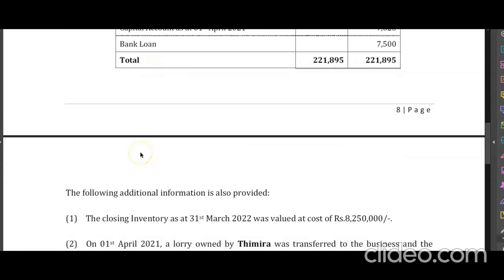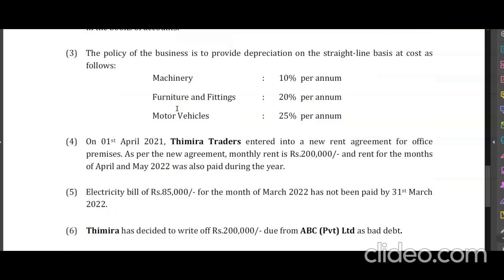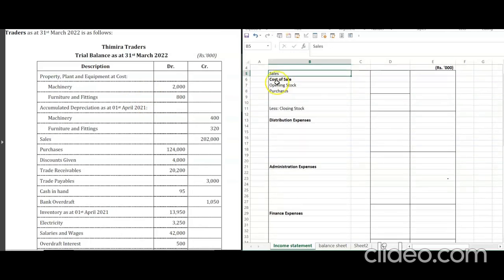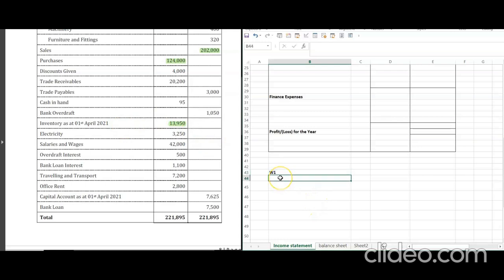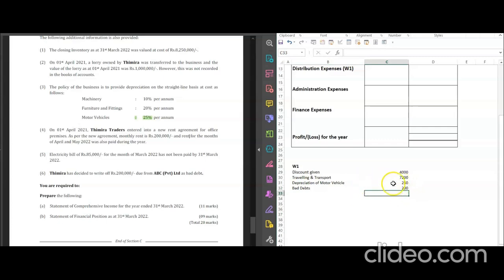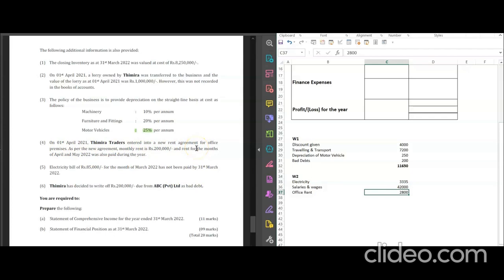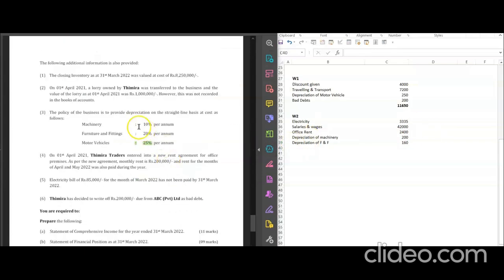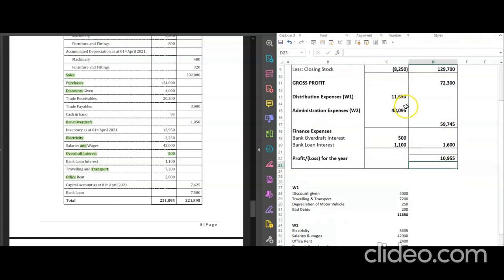AATSL LEVEL 1 - FINANCIAL ACCOUNTING PAST PAPER - JULY 2022 (PART 1 OF 2)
AATSL JULY 2022 SECTION C QUESTIONS on Statement of Comprehensive Income